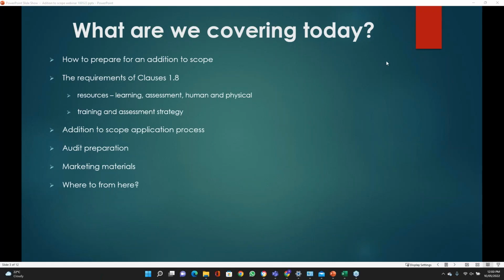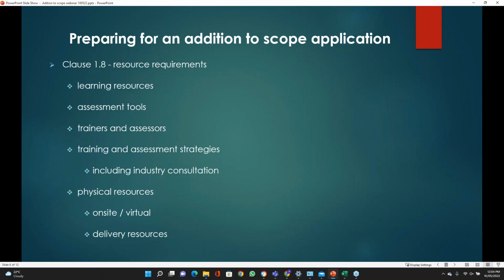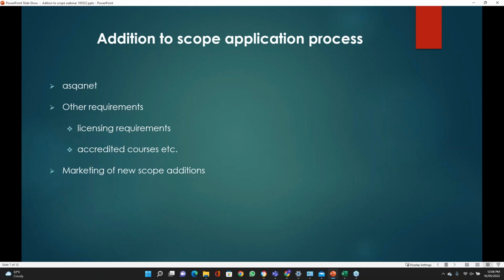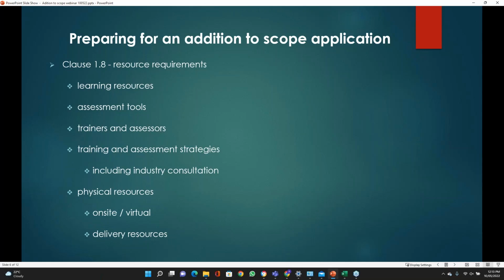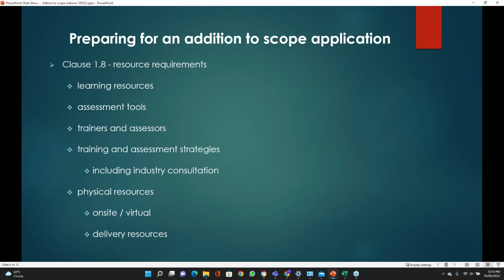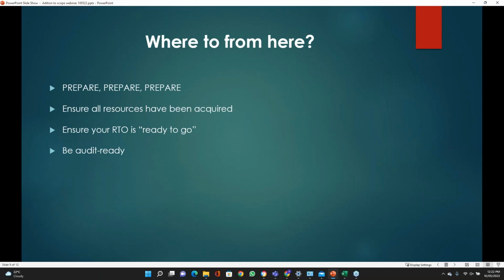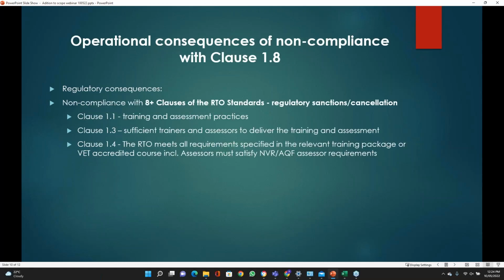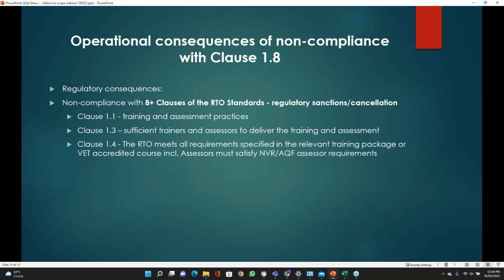RTOPD presents How to add a course to your scope of registration 24052022 Edited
This webinar event is presented by RTOPD and hosted by Alex Schroder from VETPrep Australia